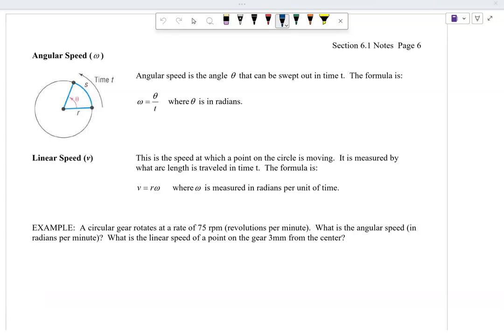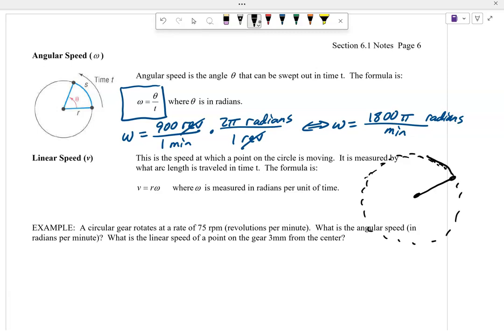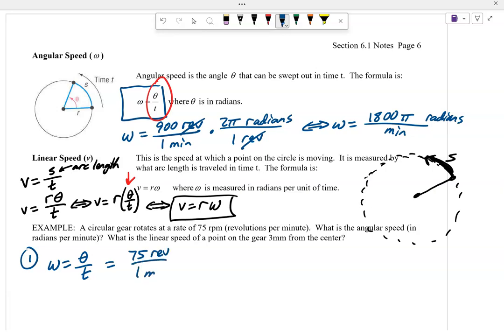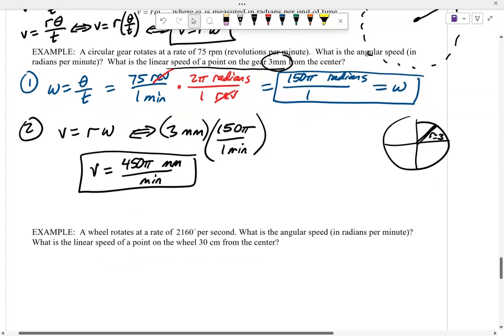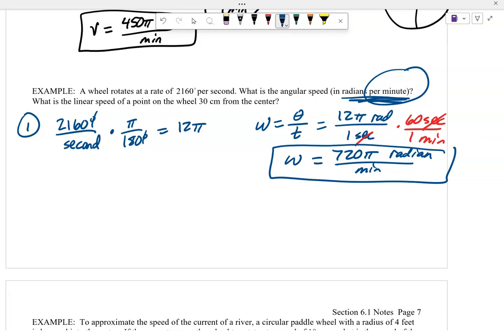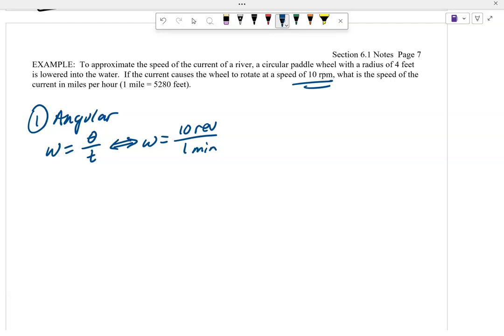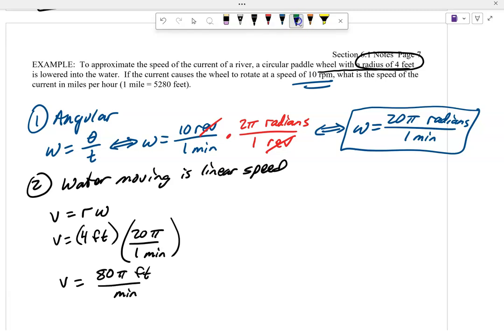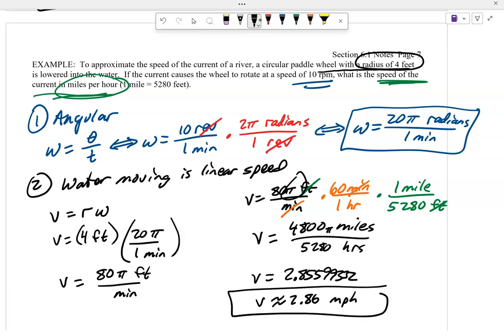127 6 1 PartII